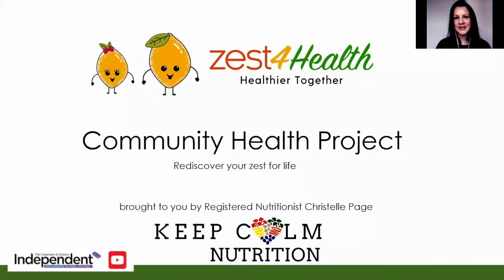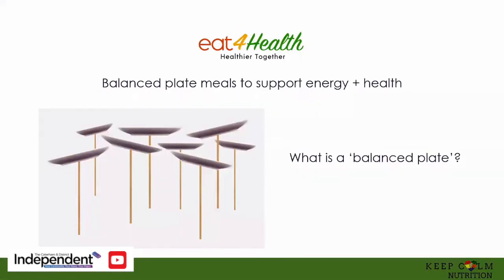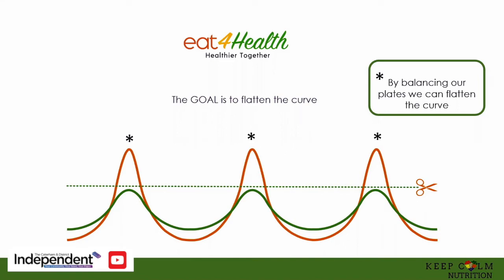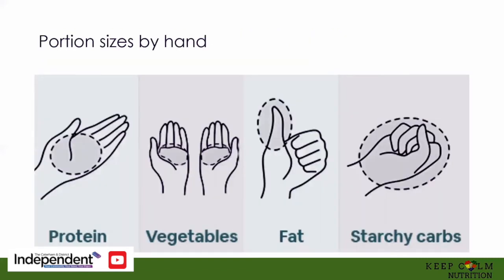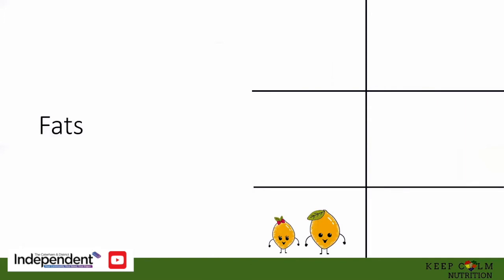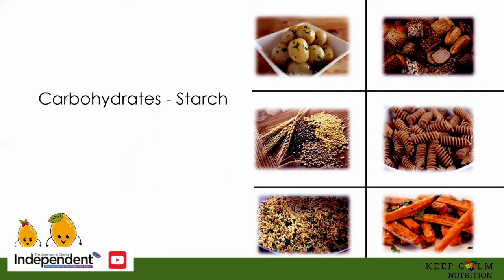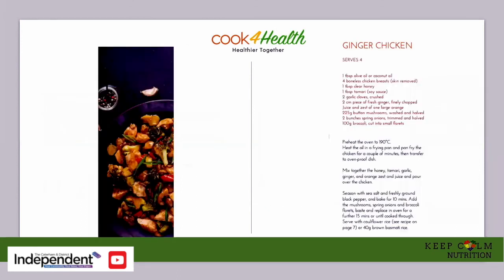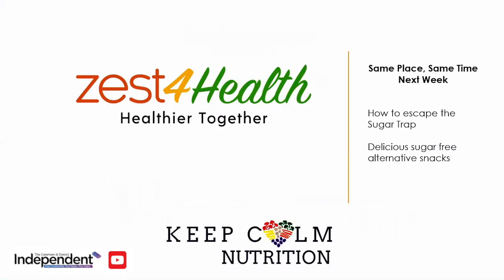Keep Calm Nutrition - Week 4 - The Caterham Independent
The Caterham Independent - Keep Calm Nutrition - Week 4

Does sugar rule your life? Do you rely on cake, chocolate and biscuits to give you energy?

Perhaps your obsession with sugary snacks leaves you bloated, moody, miserable and unable to fit comfortably into your clothes. Are you fed up of steadily gaining weight despite an OK diet and exercise?

I know you want to wake up refreshed and have more energy to keep up with your children and to do the things you love. And wouldn’t it be great if you could feel and look like yourself again after feeling like in someone else’s body and never knowing what may be wrong with you? It really is possible.

I am Christelle Page, a Registered Nutritional Therapist and Health Coach. Believe me, I get it, I have been there too. I now help tired, busy and stressed mums who want to break the sugar habit, regain their energy, lose a few stubborn pounds and get their glow back, be the healthiest and happiest version of themselves on the inside and the outside - without losing their sanity or giving in to another quick fix diet!